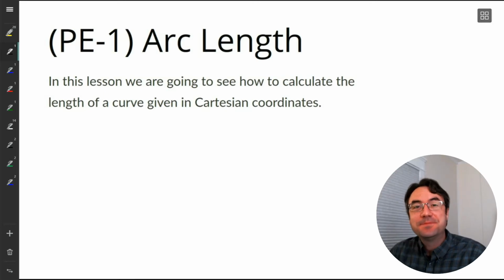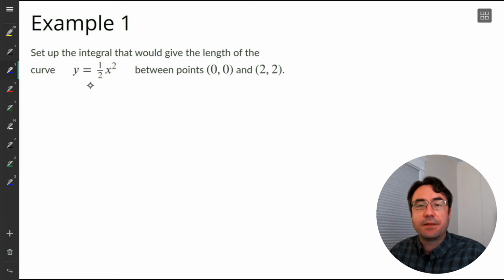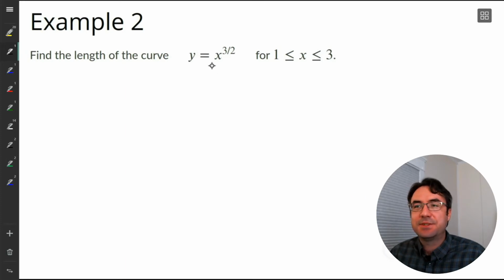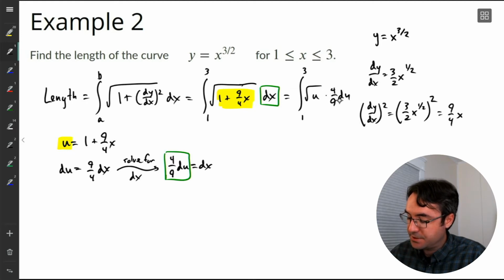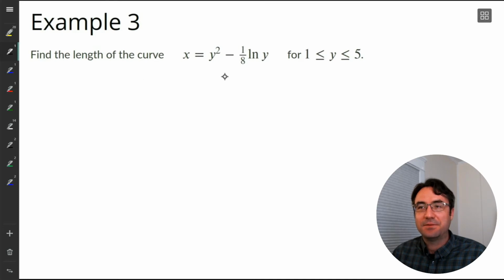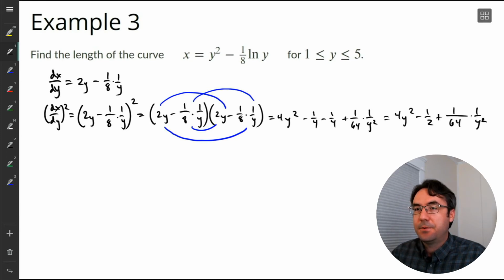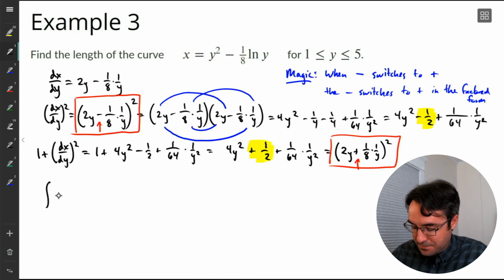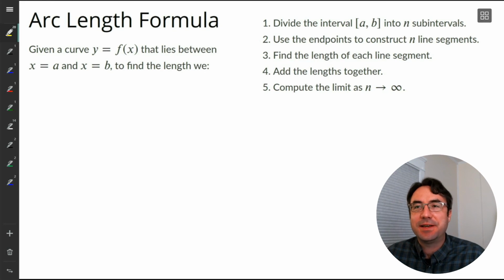MTH 142: Lesson 55 Arc Length